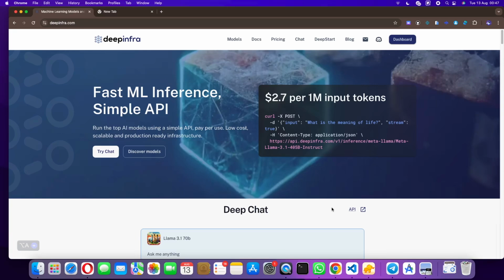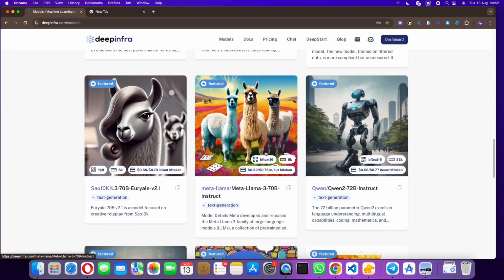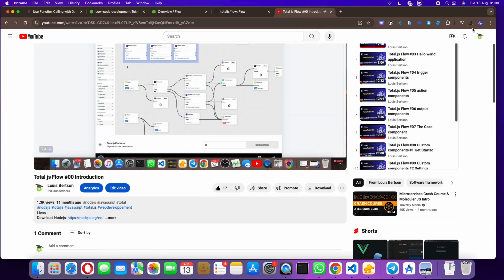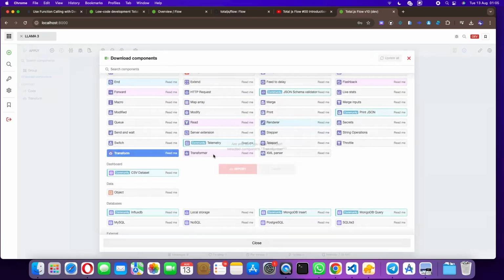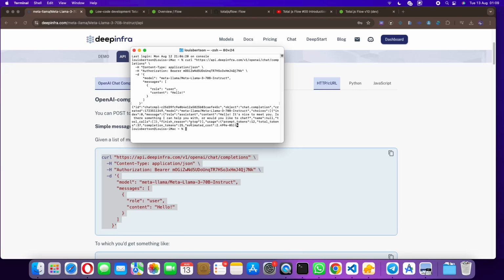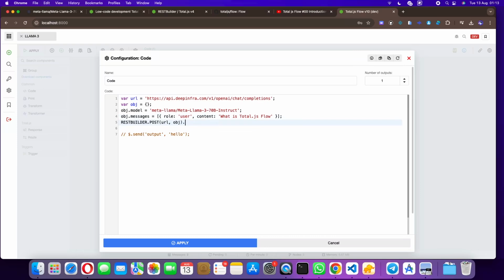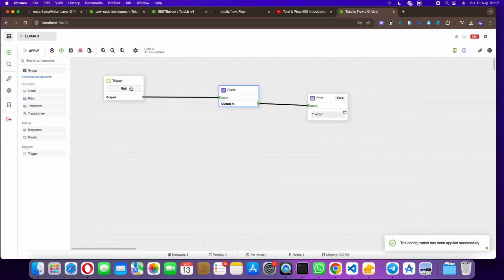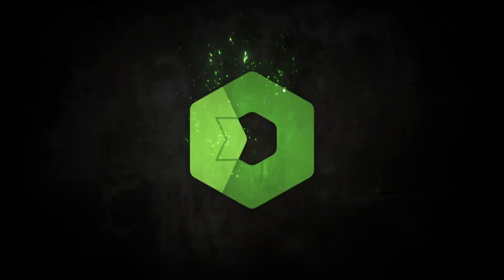LLama 3 function calling with total js Flow PART 1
In this video you will learn how function calling works and how to use llms within Total.js Flow, a visual programming tool for creating serverside applications, Rest APIs, automations, etc